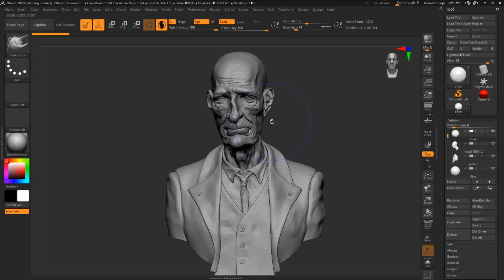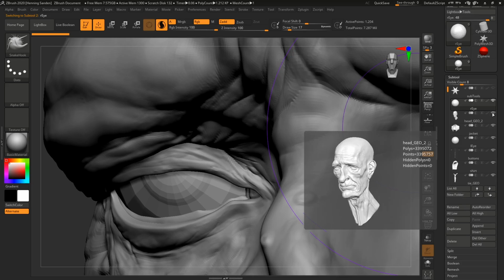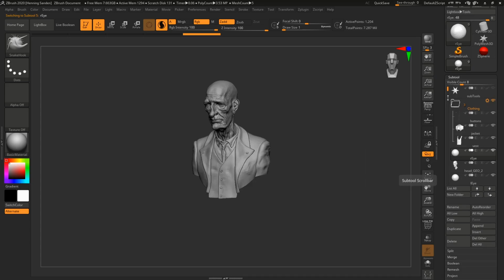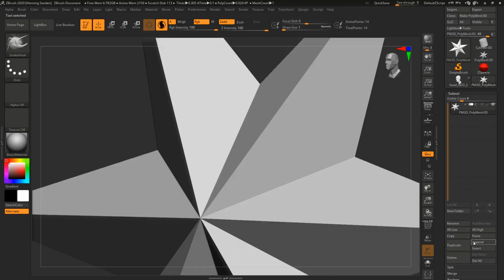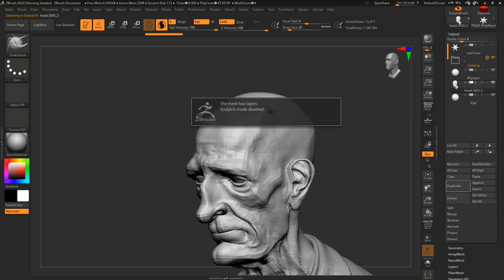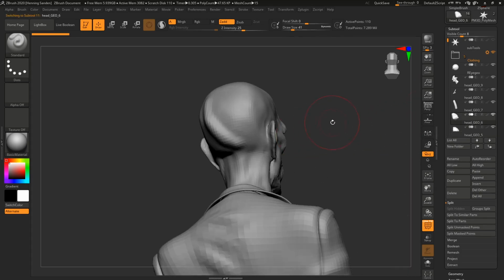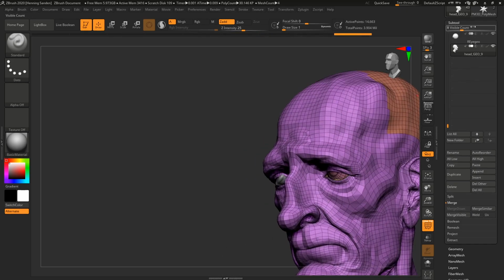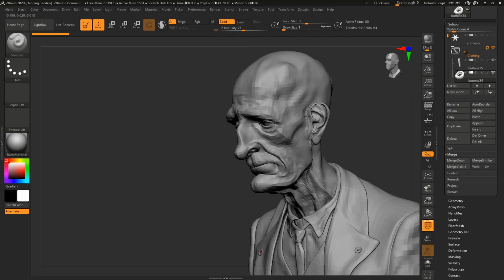ZBrush for Beginners - 18 Subtools